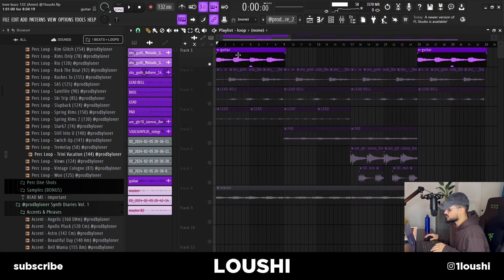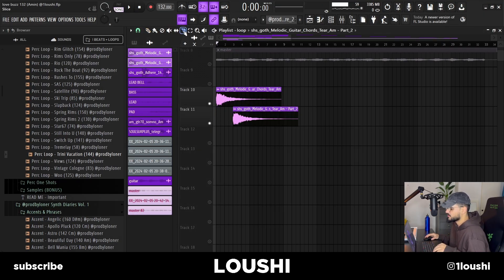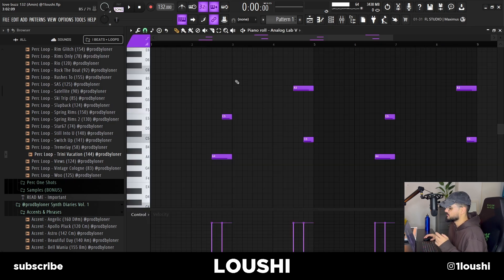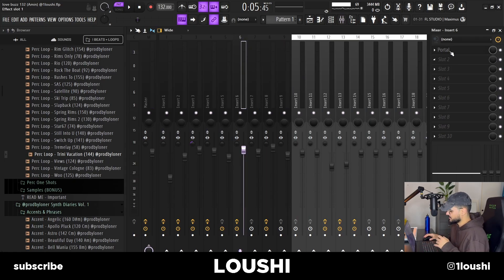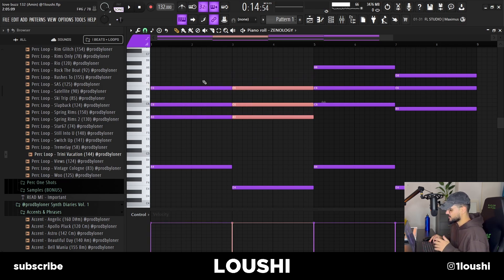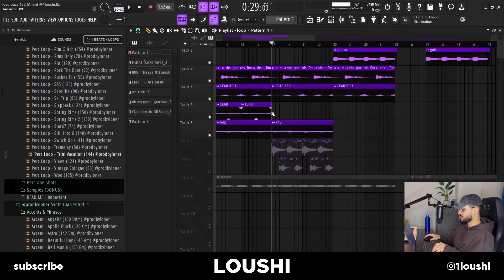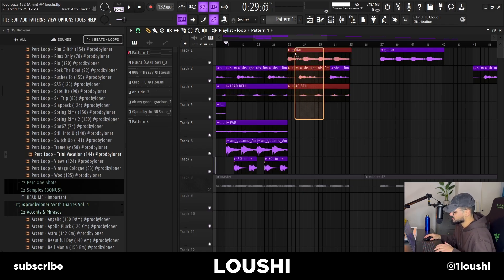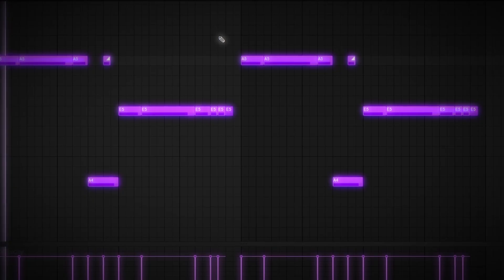How To Make DARK AMBIENT Samples (Cubeatz, 808 Mafia) | 2024 FL Studio Tutorial